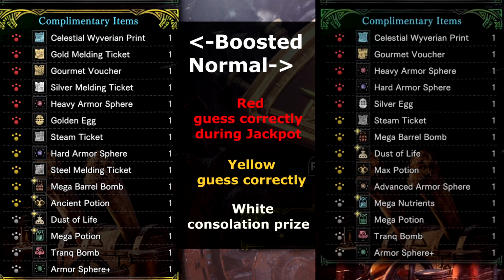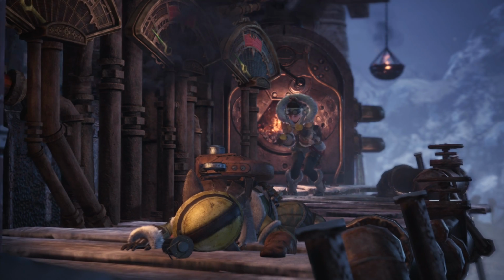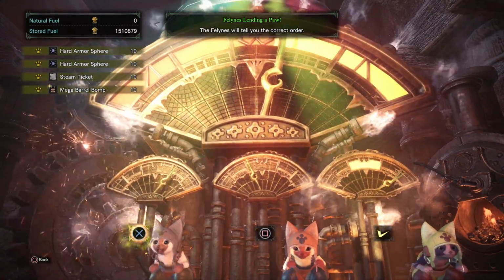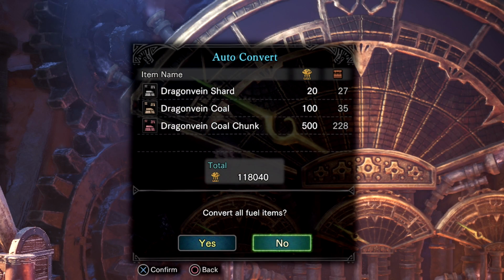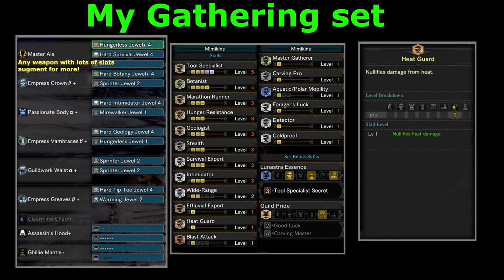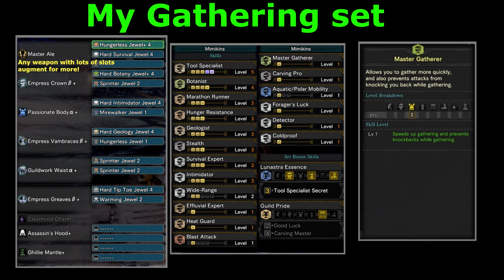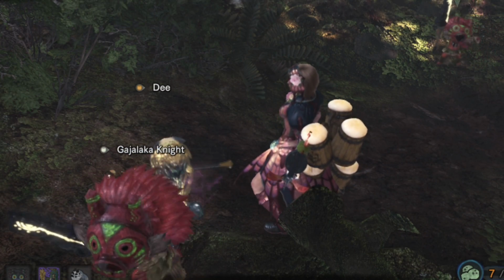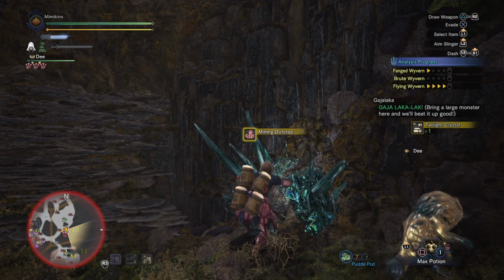MHW: Fast Easy Fuel Farming for Steamworks | Gourmet Vouchers, Jewels, Armor Spheres & More Rewards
Steamworks has alot of nice items:

Celestial Wyverian Print : for those hard to gain drops from monsters
Gourmet vouchers: for 100% chance to get food buffs
Armor Sphere: upgrading gear (I farm most of mine from here!)
as well as many useful consumables and eggs to sell for zenny.

Gathering has always played a major role in monster hunter games and I find it quite relaxing. It's easy to make over 50k+ fuel per hour with this method and that's a conservative number!

MHW Iceborne X Resident Evil: The return of the Bioweapon: All Rewards & Guide! Get Zombie Gestures!

Horizon Zero Dawn Crossover (ps4)